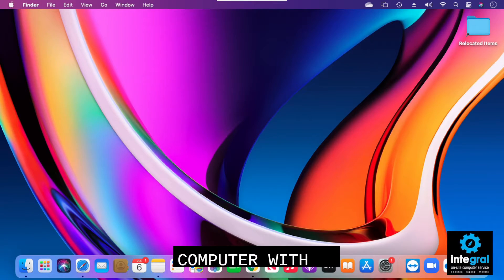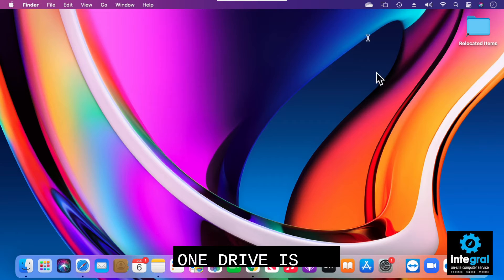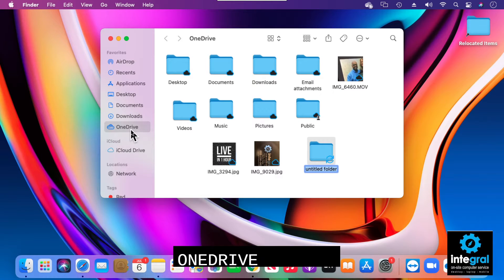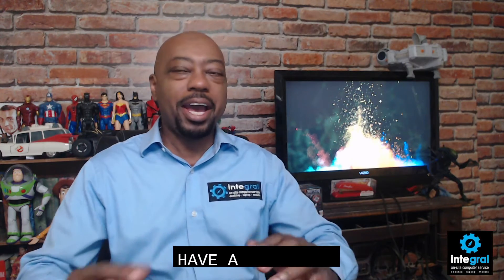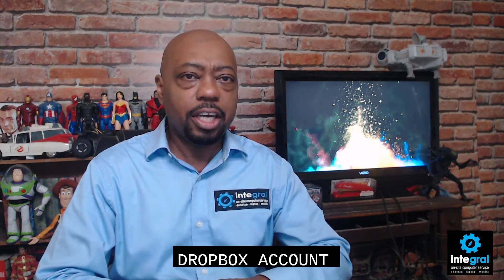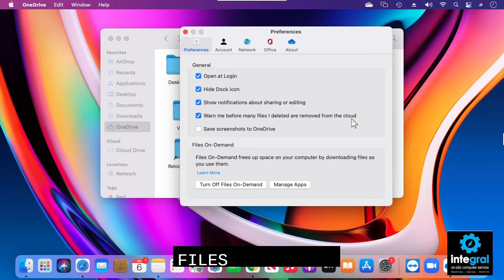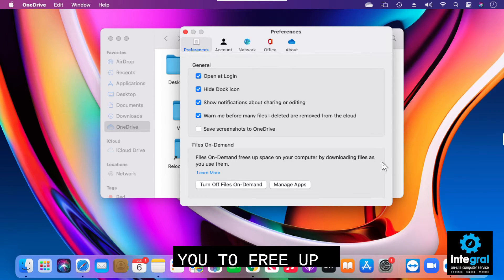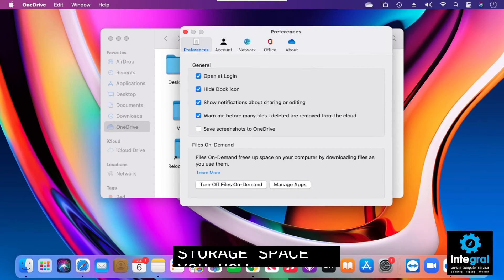How To Setup and Use OneDrive on Mac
If you're a Macintosh user and you have an Office 365 account, you should really consider using OneDrive.  You have 1 Terabyte of storage as part of your account, which will allow you to save room on your Apple computer.  Need help? Follow these tips!